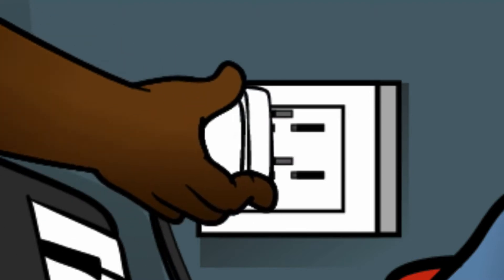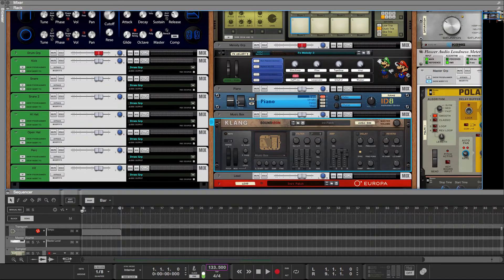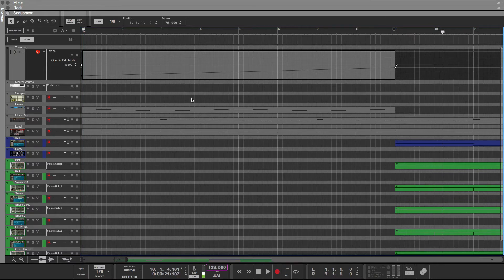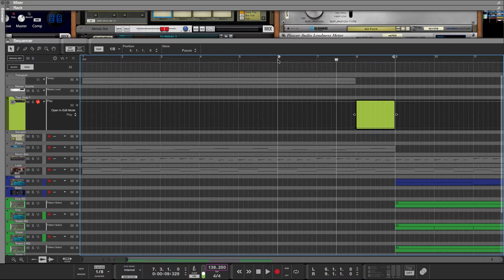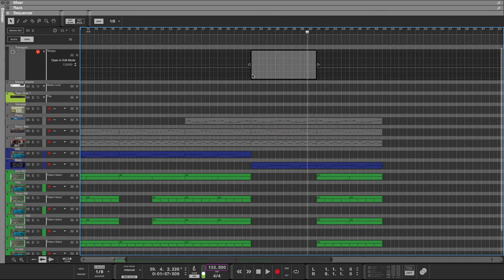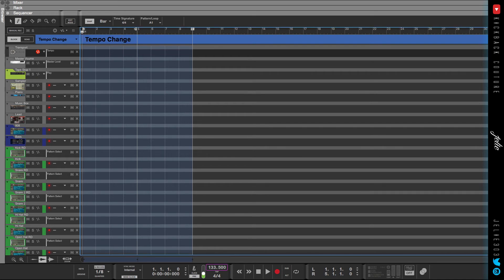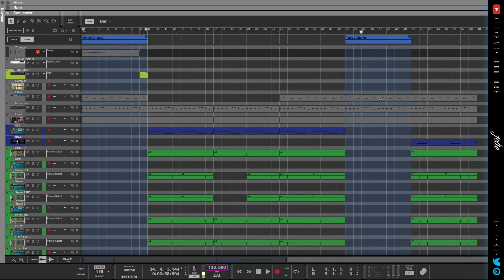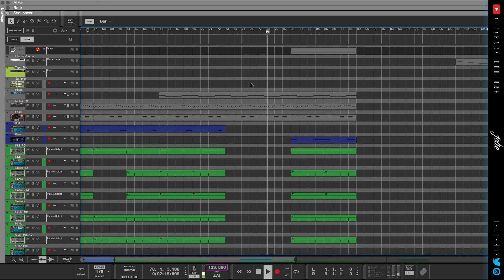How to Automate Tempo | Reason 10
Coming Soon...